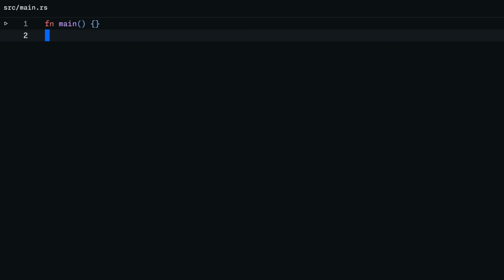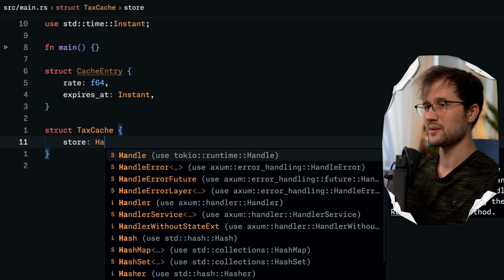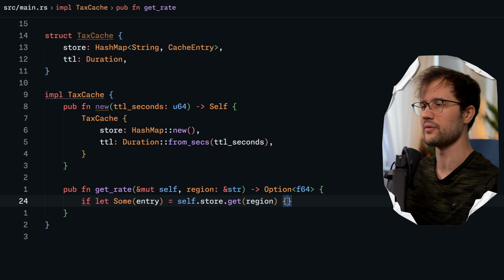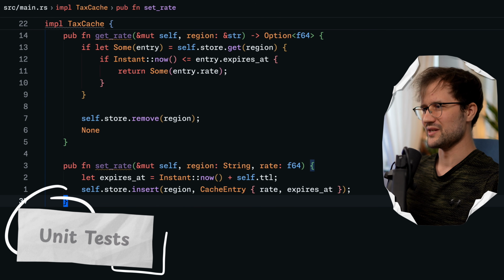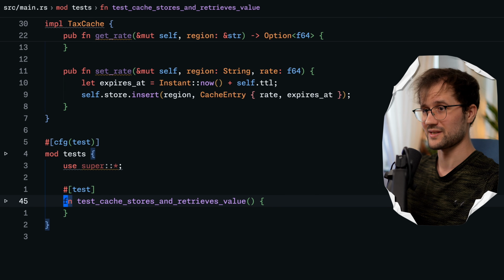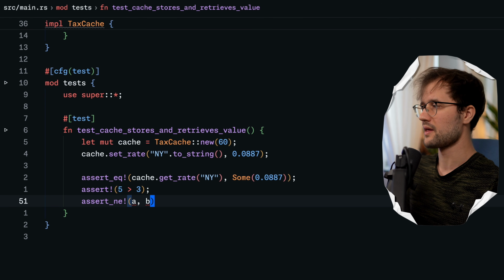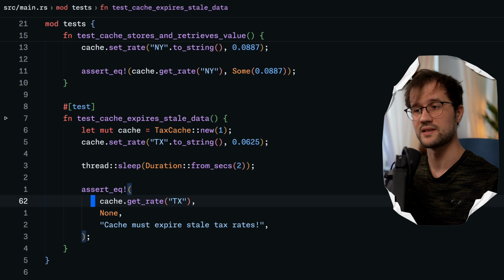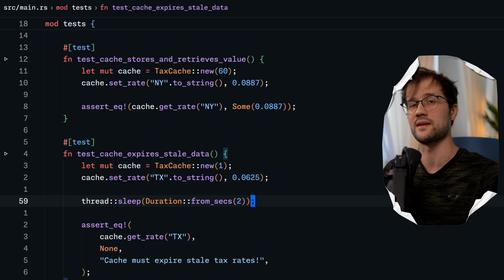Unit Testing in Rust is actually easy!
Learn how to write unit tests in Rust using a practical example and learn what the test attribute is, and how to structure your test modules efficiently. If you are interested in how easy Tuples are in Rust, feel free to check out this video

📝 Description
Master the fundamentals of testing your Rust code with confidence. In this practical tutorial, we explore how to implement and organize unit tests to verify your logic safely and efficiently. Using a simplified e-commerce caching scenario, we will break down how to test time-based expiration (TTL) logic to prevent stale data. By the end, you will know exactly how to structure your test modules, use common assertions, and ensure your programs work exactly as expected without bloating your production binaries. Here is what you will learn:
• Understand the core purpose of unit tests and how verifying small units of code in isolation guarantees robust functionality.
• Discover standard Rust testing conventions, including using the `#[cfg(test)]` attribute to ensure your test code never accidentally compiles into your final application.
• Learn how to build an e-commerce caching mechanism using `HashMap` and track safe TTL expirations with Rust's monotonic `Instant` clock.
• Master essential testing macros like `assert_eq!`, including how to inject custom error messages to quickly track down elusive test failures.
• Apply practical techniques for testing different scenarios, from handling missing keys gracefully to simulating real-world time delays that verify stale data expiration.

⏳ Timestamps:
00:00 - Introduction
00:16 - What are Unit Tests?
00:48 - Use Case
06:14 - Implementing the Unit Tests
14:27 - Outro

👋 Hey there!